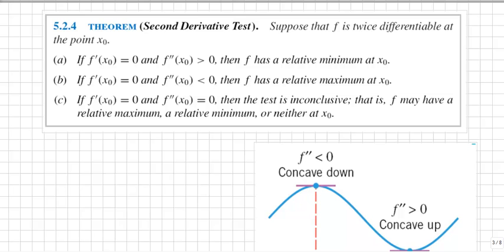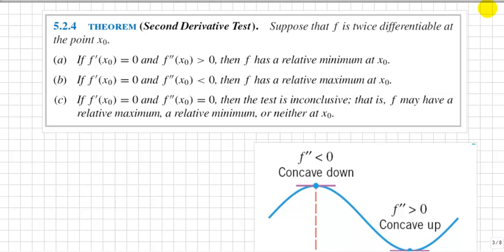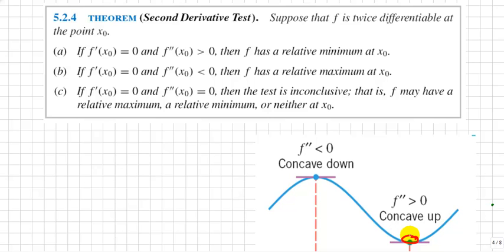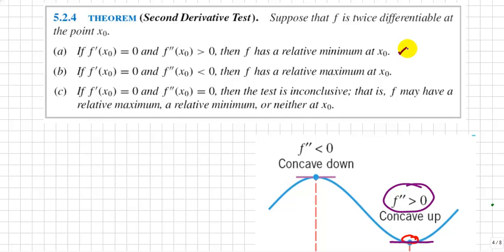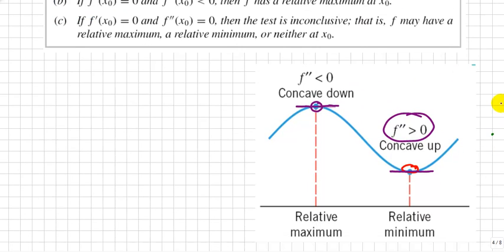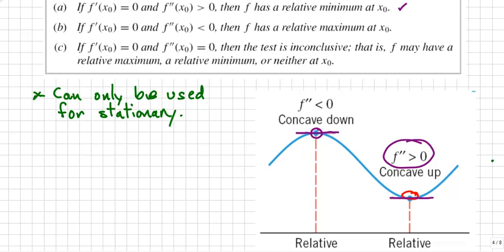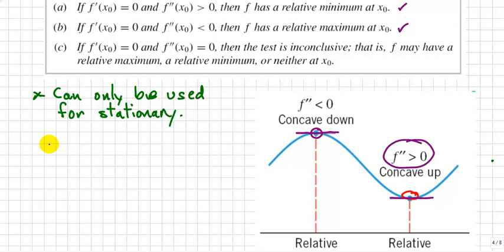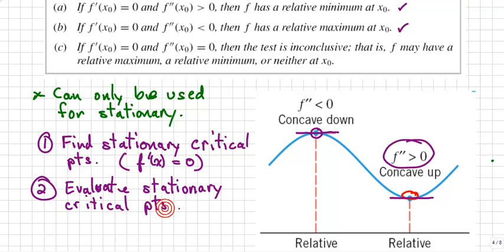Relative Max and Min part 3a.mp4